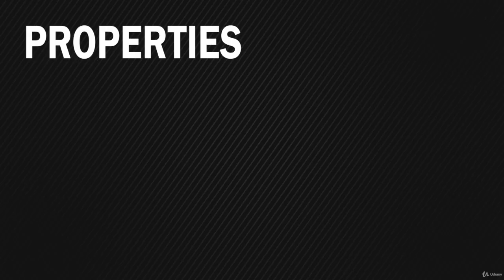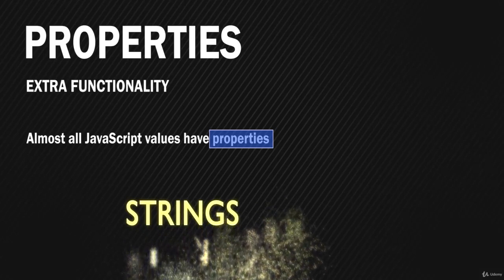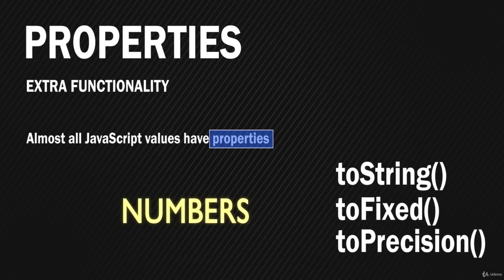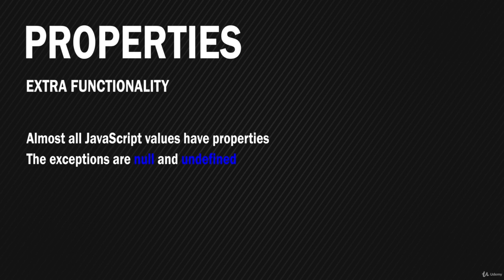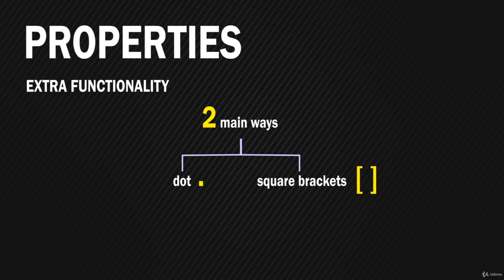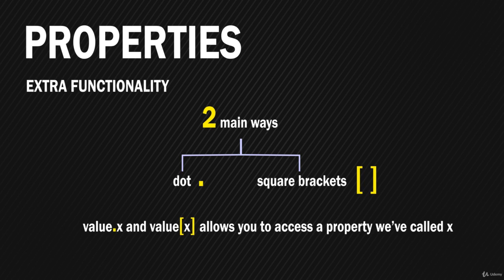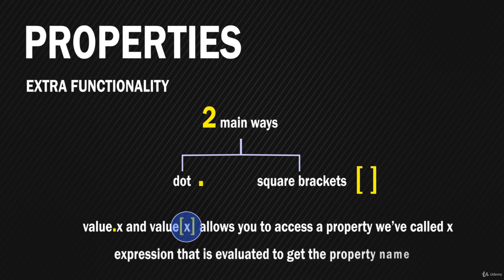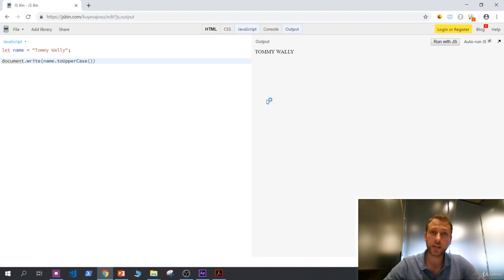JavaScript Grandmaster 0610 Properties